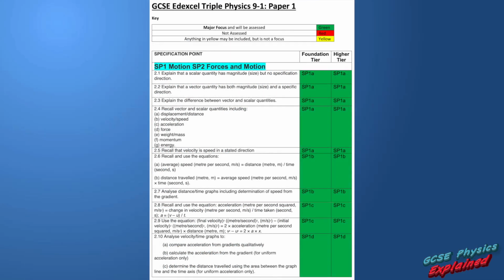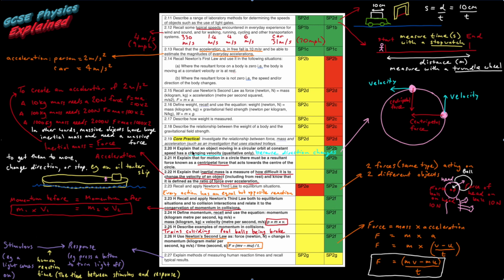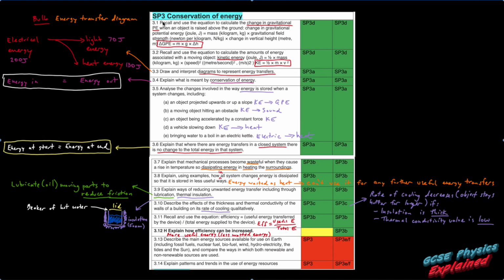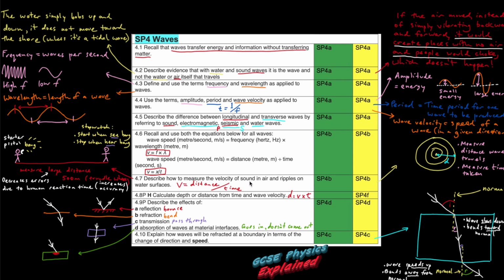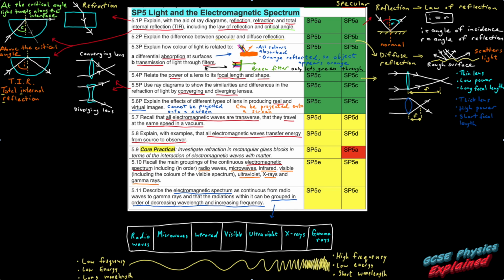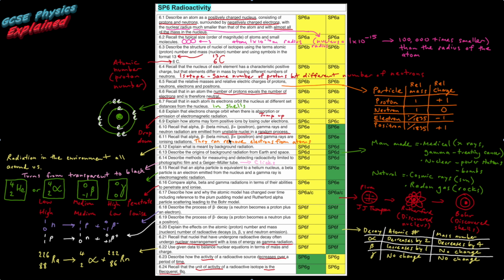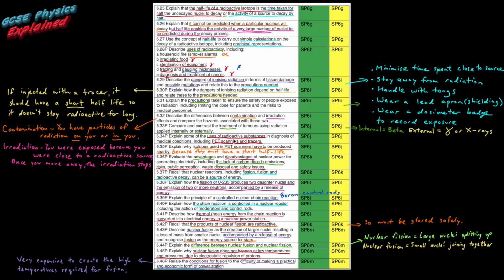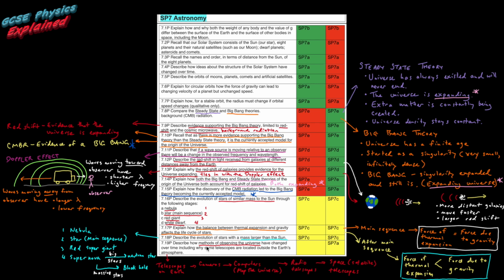2022 physics exam content prediction - Higher Triple Physics paper 1 Edexcel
This is what’s going to be on the 2022 Edexcel Higher Triple Physics paper 1.

CONTENT LINKS:
Edexcel - SP1 - SP7 (all of paper 1)

⏳Time stamp⏰
0:00 Introduction
1:24 SP1 Motion & SP2 Motion and Forces
22:09 SP3 Conservation of energy
28:42 SP4 Waves
40:42 SP5 Light and the Electromagnetic Spectrum
50:22 SP6 Radioactivity
1:09:21 SP7 Astronomy

This video walks you through the entire Triple Award Higher Paper 1 content according to Edexcel based on the Advanced Notice Article, which tells you what will be on the 2022 exam.

PLAYLIST LINKS